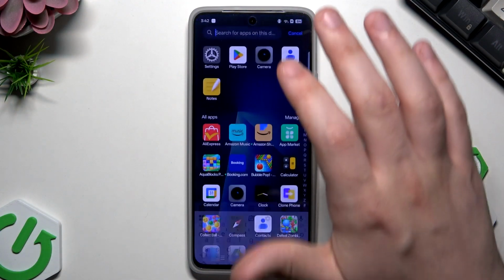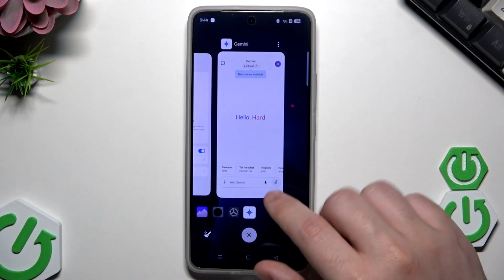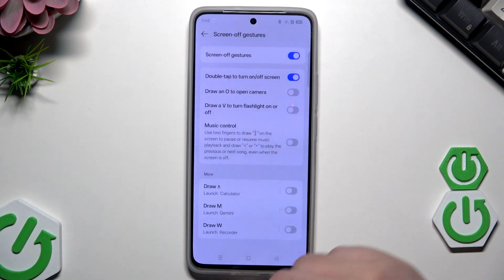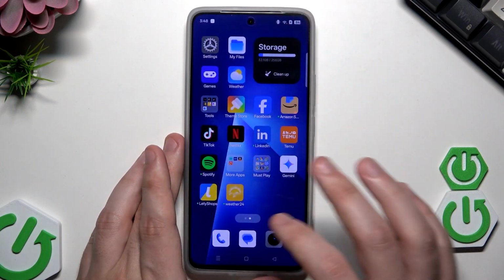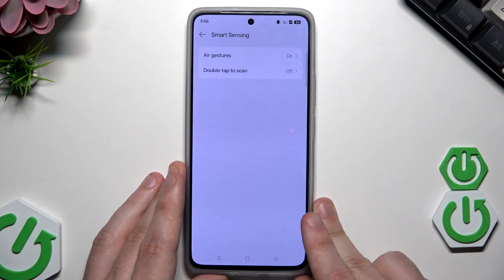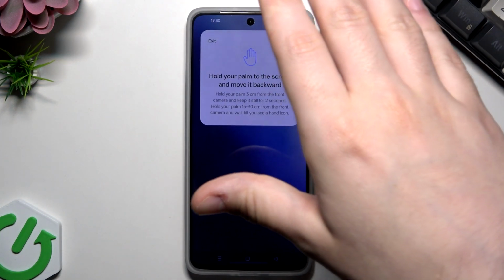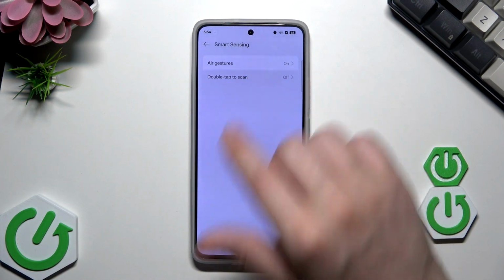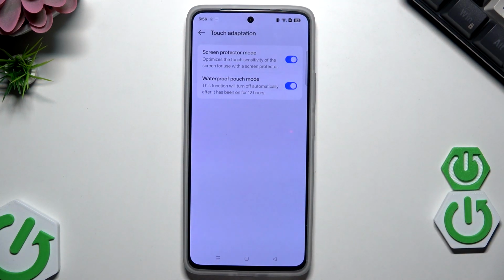REALME 14T 5G – Top Tricks and Hidden Features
Discover the best tips, tricks, and hidden features for the REALME 14T 5G in this easy-to-follow video. Learn how to use the AI Assistant and AI Smart Loop for faster sharing, master gesture controls like double tap to wake, draw letters to launch apps, and take screenshots with three fingers. We also cover smart sensing, air gestures, double tap to scan QR codes, AI Boost for gaming performance, and touch adaptation for screen protectors and waterproof pouches. Whether you’re a new REALME 14T 5G user or want to unlock more advanced features, this video will help you get the most out of your device. Improve your productivity and customize your phone with these practical REALME 14T 5G tricks and settings.

How to use AI Smart Loop on REALME 14T 5G?
How to enable gesture controls on REALME 14T 5G?
How to boost gaming performance on REALME 14T 5G?

0:00 Introduction
0:10 Accessing Settings and AI Smart Loop
0:50 Using AI Smart Loop for Screenshots and Sharing
2:00 Managing Apps in AI Smart Loop
2:20 Gesture and Motion Controls
3:20 Double Tap and Drawing Gestures
4:30 Three-Finger Screenshot and Partial Screenshot
5:10 Flashlight Control with Volume Buttons
6:00 Smart Sensing and Air Gestures
8:00 Double Tap to Scan QR Codes
8:30 AI Boost and Gaming Performance Settings
9:20 Touch Adaptation for Screen Protectors and Waterproof Pouch
9:50 Conclusion